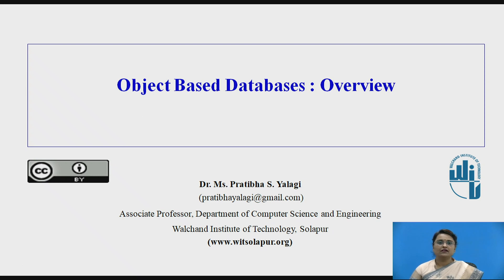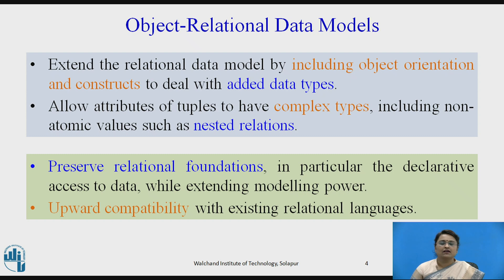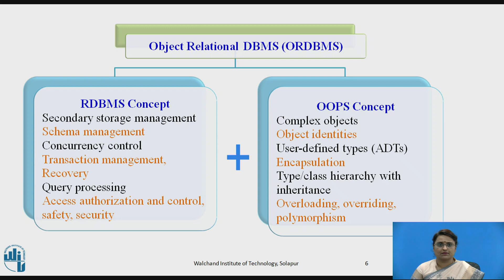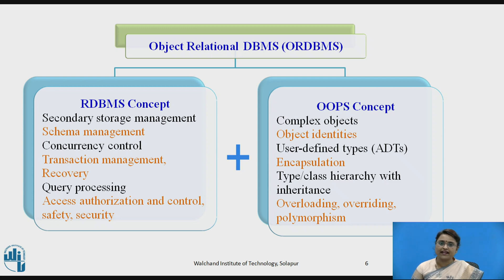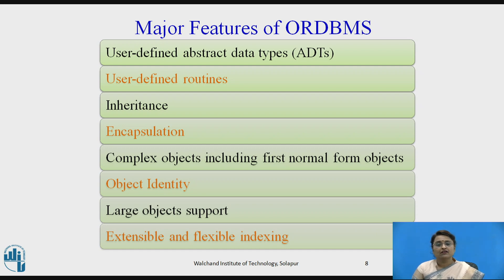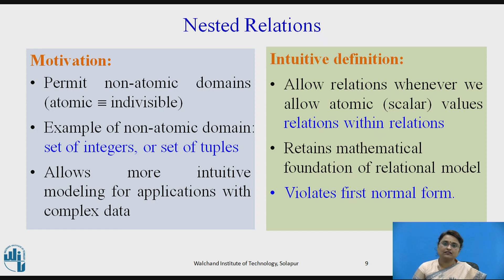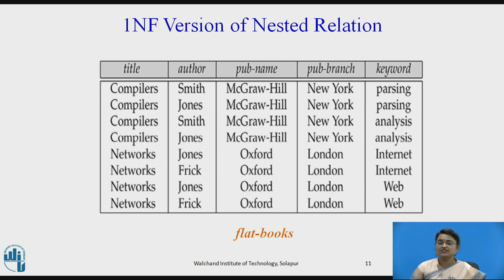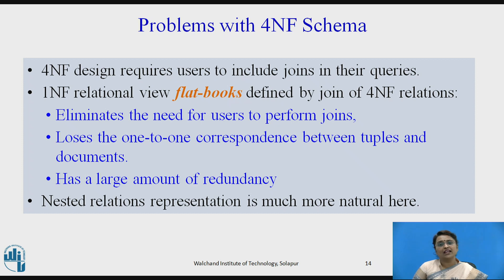Object Based Databases:Overview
Object Based Databases:Object Based Databases:Overview
Dr. Pratibha S. Yalagi, Professor, Department of Computer Science and Engineering, Walchand Institute of Technology, Solapur